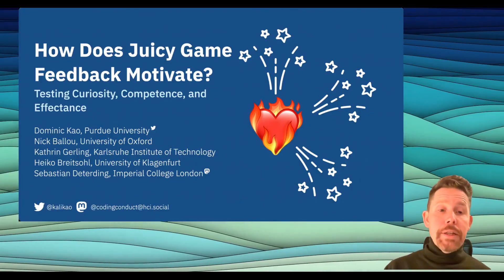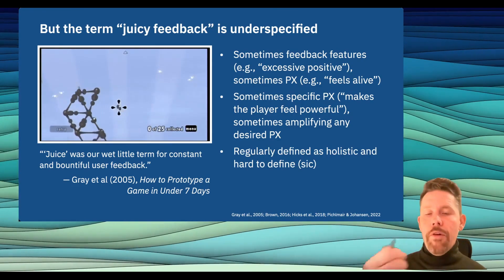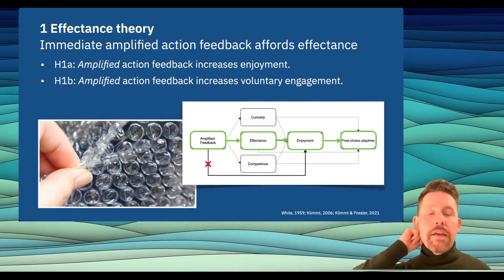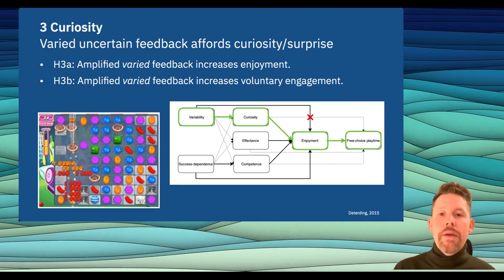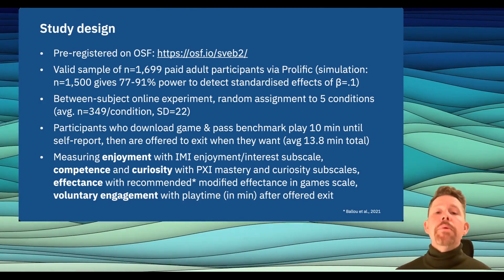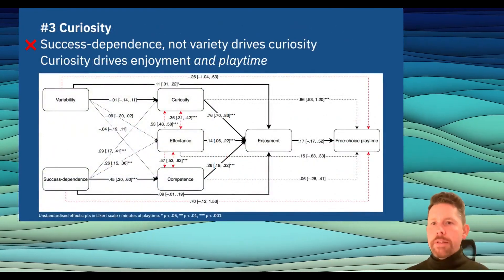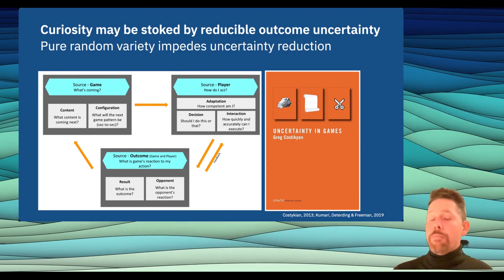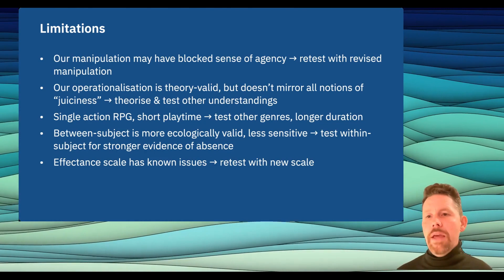How does Juicy Game Feedback Motivate? Testing Curiosity, Competence, and Effectance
Dominic Kao, Nick Ballou, Kathrin Gerling, Heiko Breitsohl, Sebastian Deterding

Session: Game Design A

'Juicy' or immediate abundant action feedback is widely held to make video games enjoyable and intrinsically motivating. Yet we do not know why it works: Which motives are mediating it? Which features afford it? In a pre-registered (n=1,699) online experiment, we tested three motives mapping prior practitioner discourse---effectance, competence, and curiosity---and connected design features. Using a dedicated action RPG and a 2x2+control design, we varied feedback amplification, success-dependence, and variability and recorded self-reported effectance, competence, curiosity, and enjoyment as well as free-choice playtime. Structural equation models show curiosity as the strongest enjoyment and only playtime predictor and support theorised competence pathways. Success dependence enhanced all motives, while amplification unexpectedly reduced them, possibly because the tested condition unintentionally impeded players' sense of agency. Our study evidences uncertain success affording curiosity as an underappreciated moment-to-moment engagement driver, directly supports competence-related theory, and suggests that prior juicy game feel guidance ties to legible action-outcome bindings and graded success as preconditions of positive 'low-level' user experience.